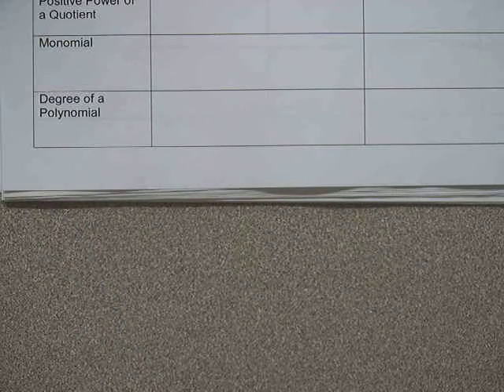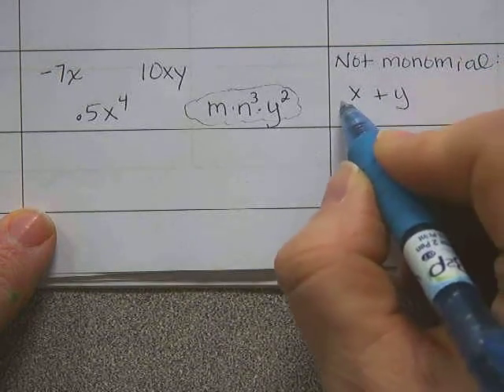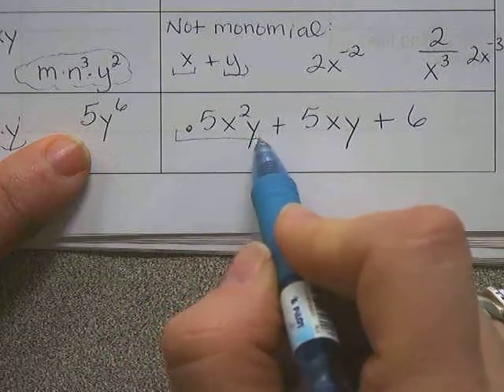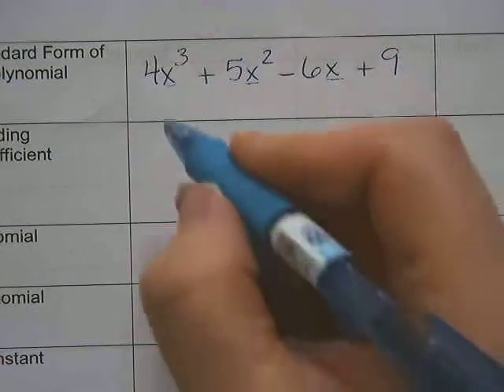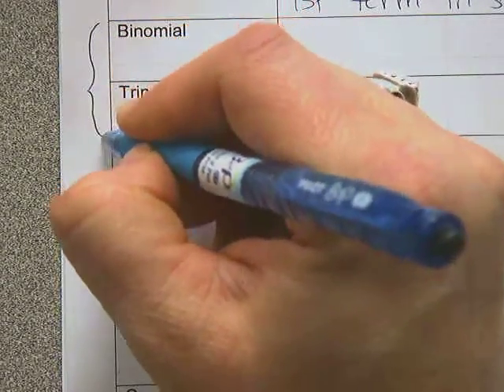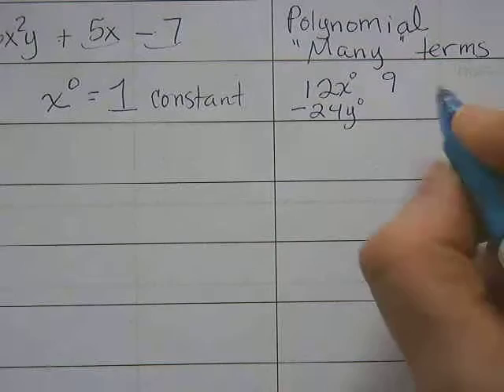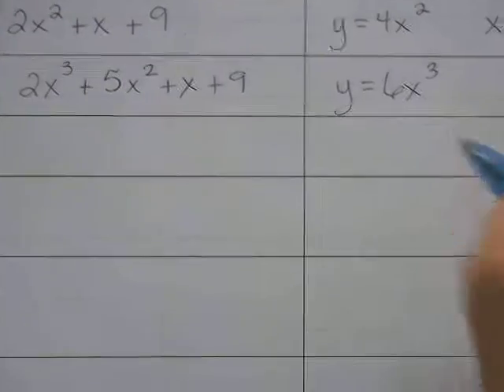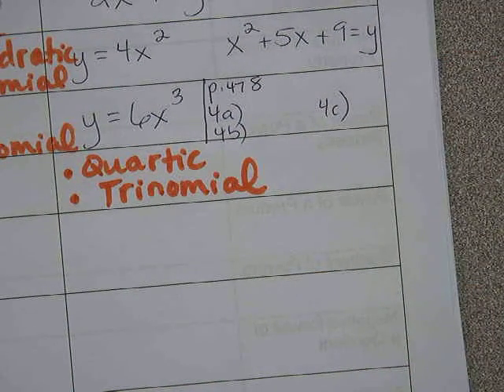7 5 Polynomials